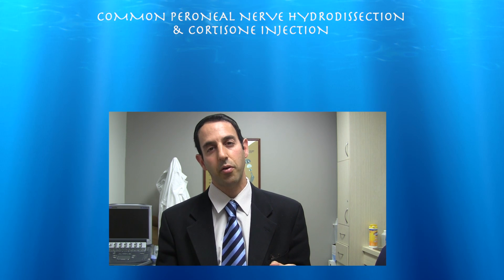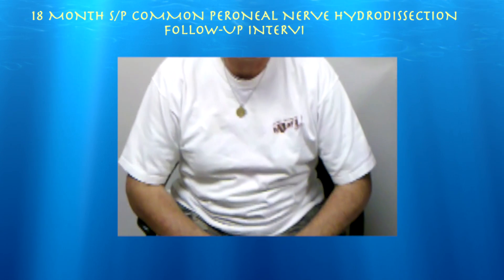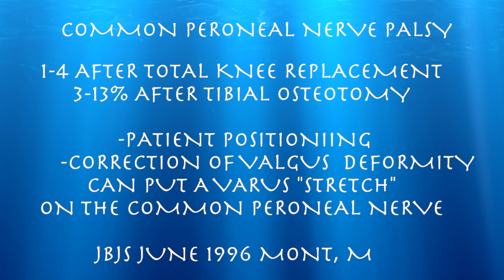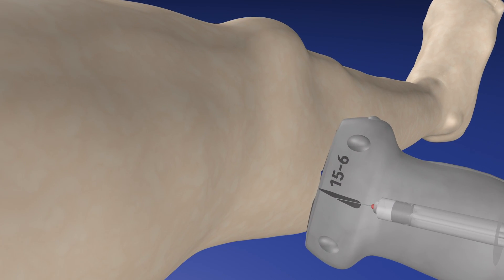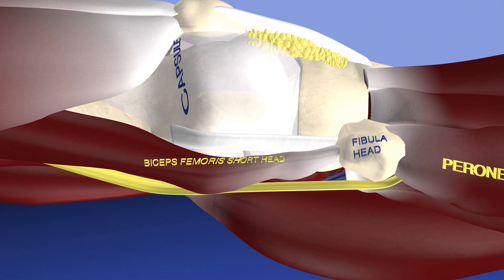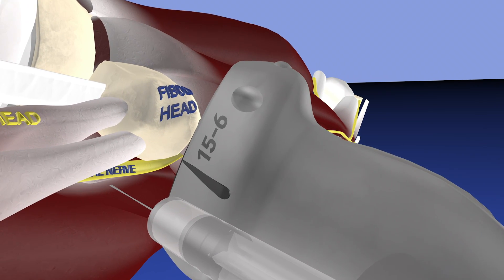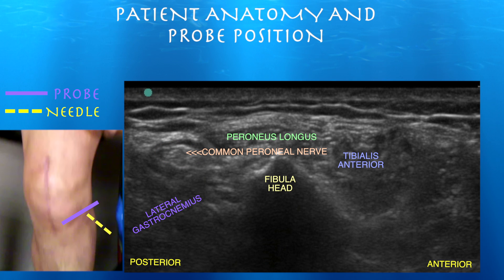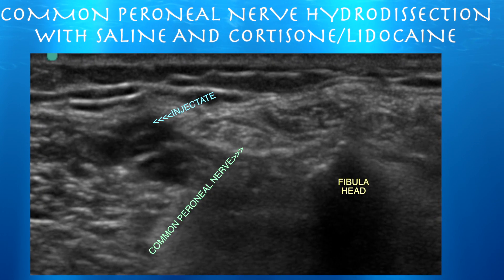Ultrasound of common peroneal nerve hydrodissection... from probeultrasound.com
Ultrasound Guided Common Peroneal Nerve Hydrodissection/Cortisone Injection for Persistent Lateral Leg Pain Status Post Total Knee Replacement...from probeultrasound.com